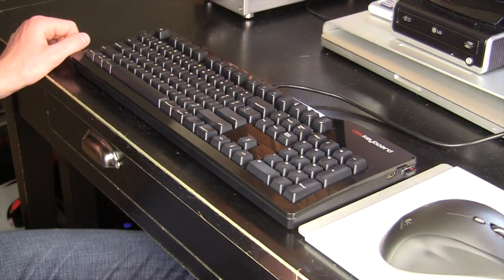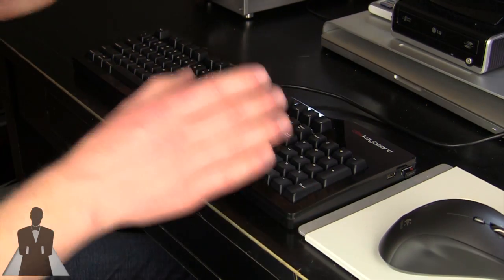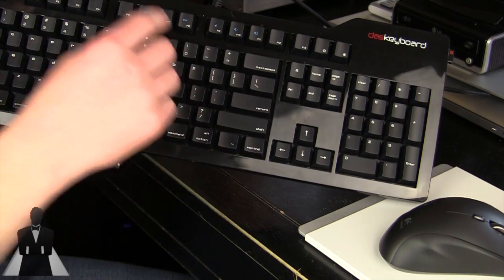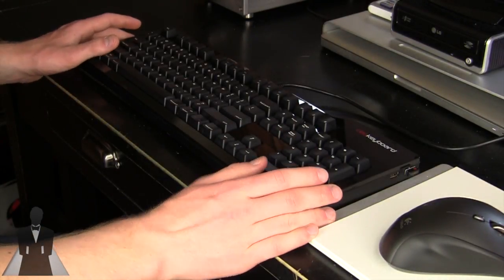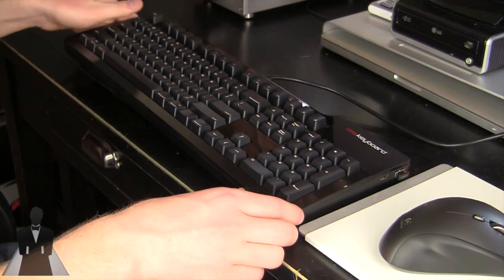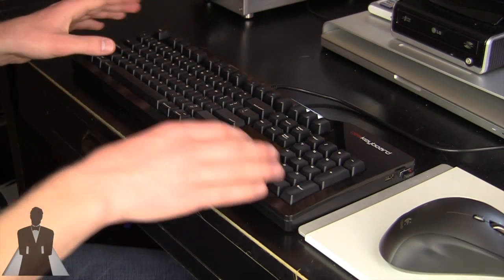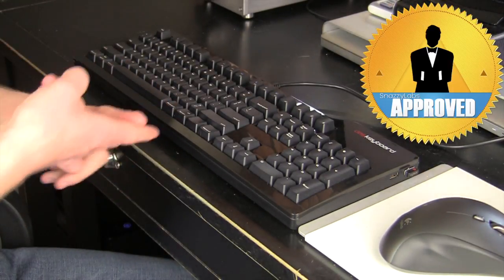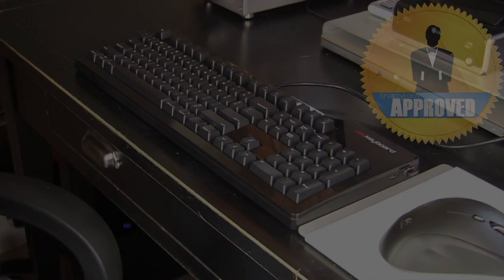Das Keyboard Professional Model S for Mac Mechanical Keyboard Review